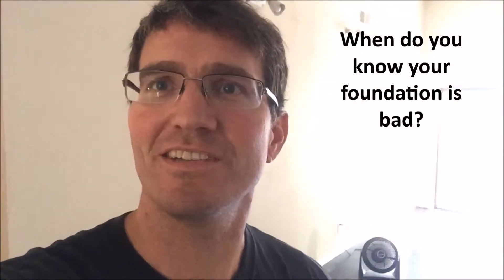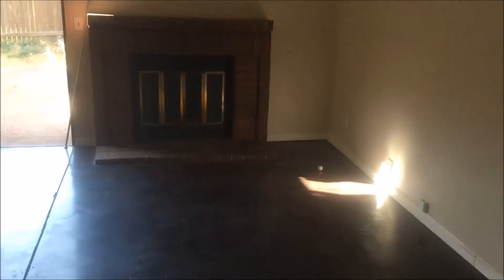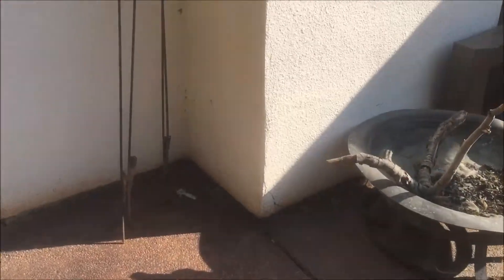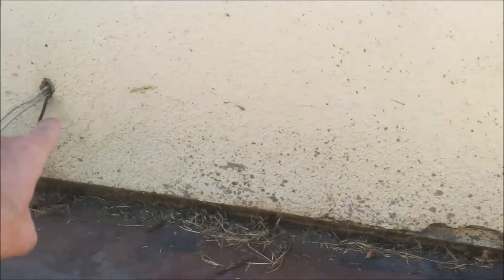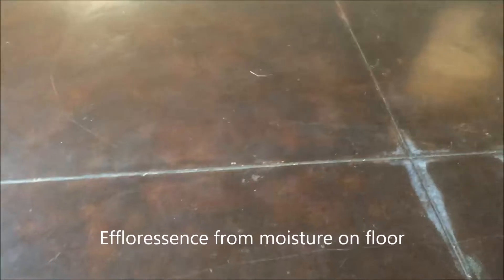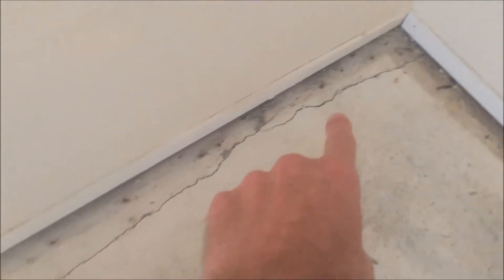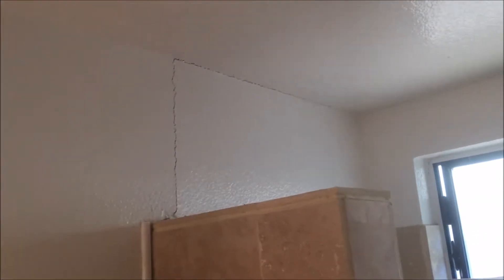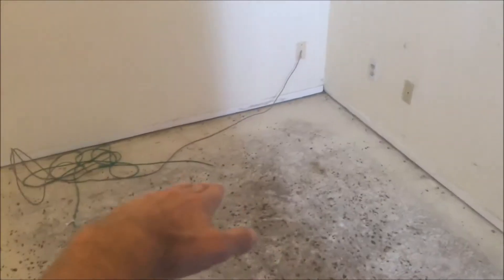Sacramento Inspector finds Bad Foundation | when is your foundation bad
Today were at a Sacramento home that has seen considerable movent. During the inspection we discovered the foundation has settled, compromising the flooring, walls, ceilings throughout the structure. Watch our video for signs of extreme movement. Foundation settling can often show up at doors that don't latch, windows that no longer open smoothly, cracks in drywall around edges, and cracks or slopes in flooring. While home settling is common, along with cracks in stucco and sometimes inside. A failing foundation will often show multiple signs of movement. InsideOut Home Inspection services the greater Sacramento region and is certified through InterNACHI. We are insured with E&O and GL.
"Finding the ins and outs of your new home"